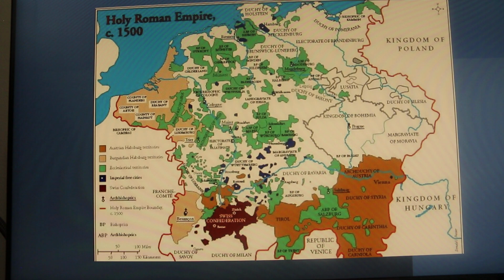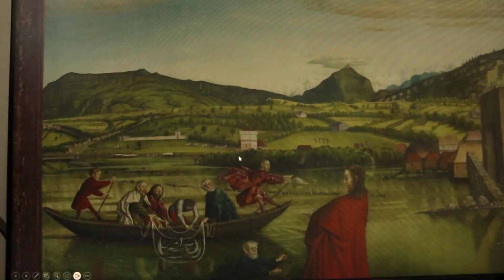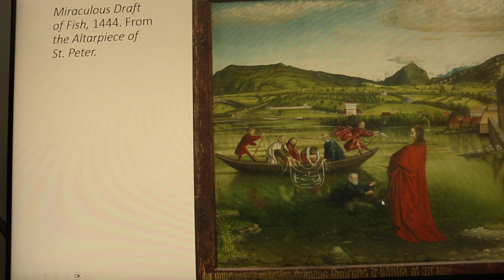Lesson Two Late Medival and Early Renaissance Northern Europe 15th Century. Part Three.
Late Medival and Early Renaissance Northen Europe 15th Century. Part Three (last part of the lecture). Art History Renaissance to Contemporary.